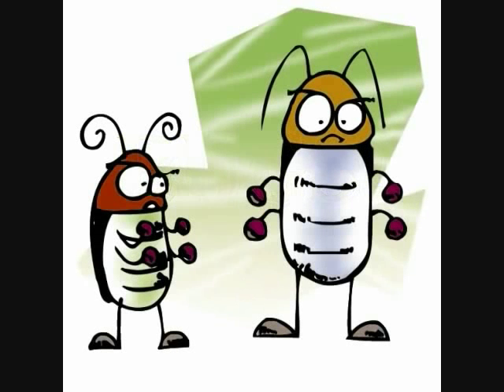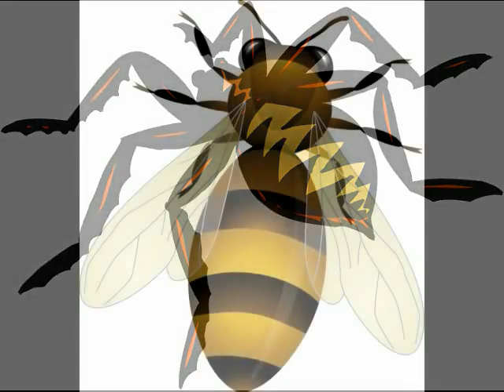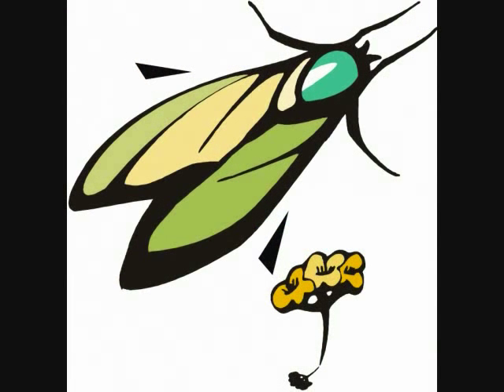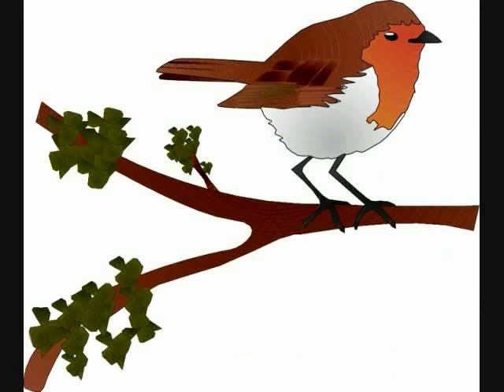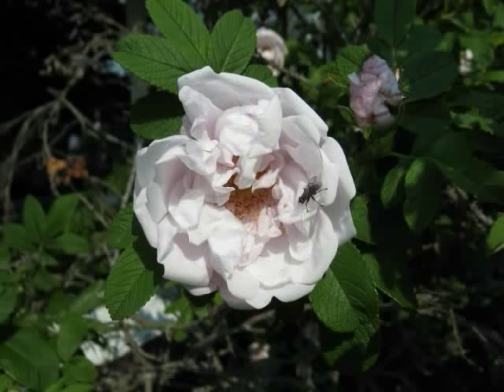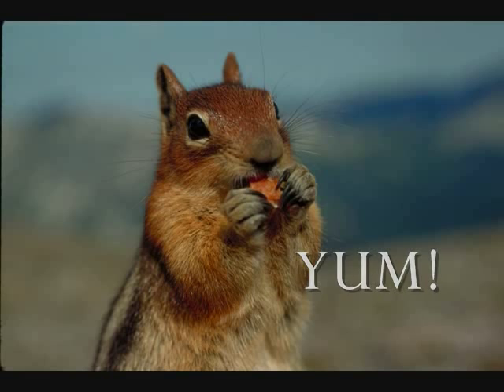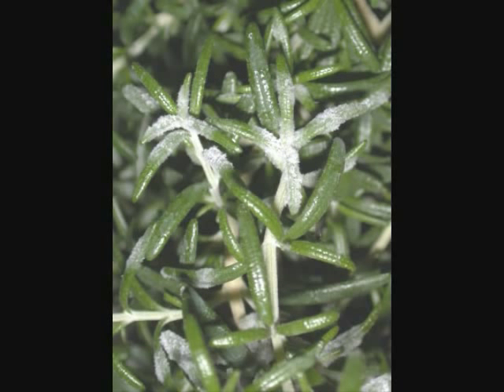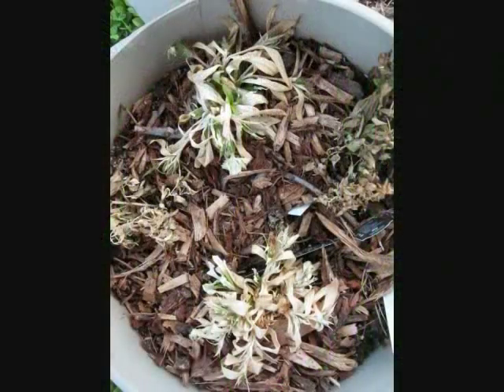Growing Herbs for Beginners Module 5- Good Bugs/Bad Bugs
Pests and Beneficial Insects in the herb garden!